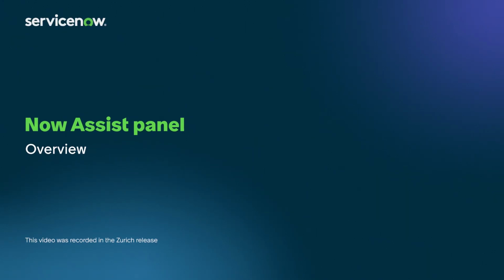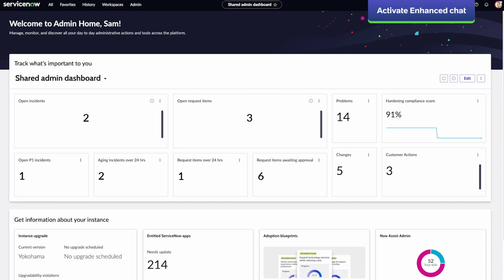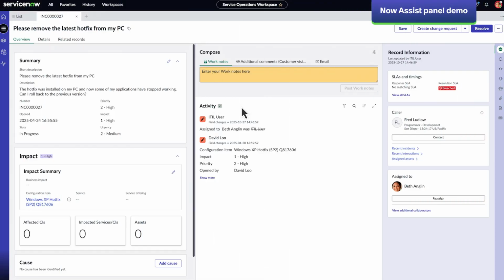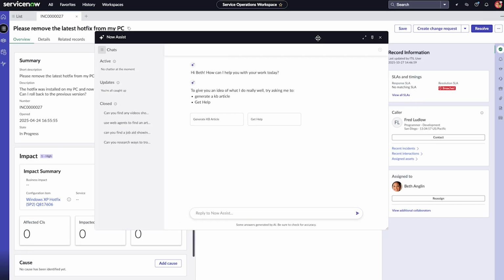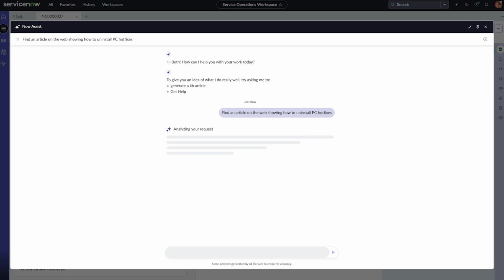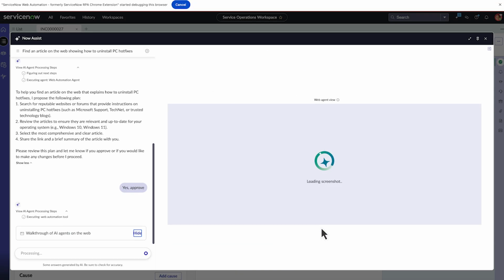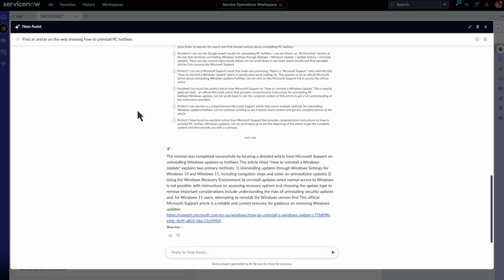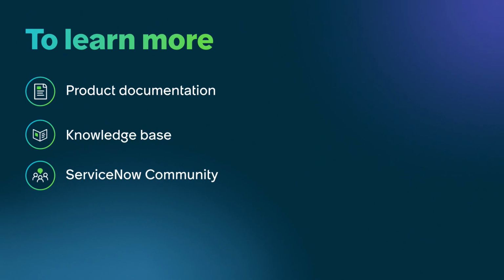Now Assist panel | Overview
Shows Now Assist panel with enhanced chat capabilities and an example use case.

Chapters:
00:00 Intro
00:23 Activate Enhanced chat
00:50 Now Assist panel demo

Role required: Admin to activate enhanced chat; now_assist_panel_user to use Now Assist panel